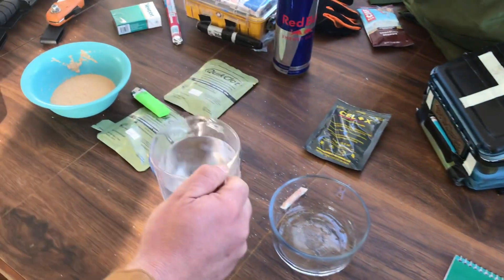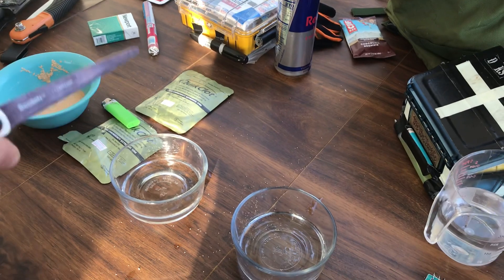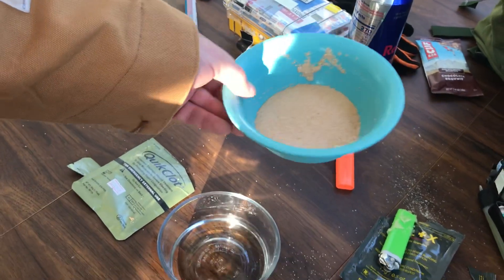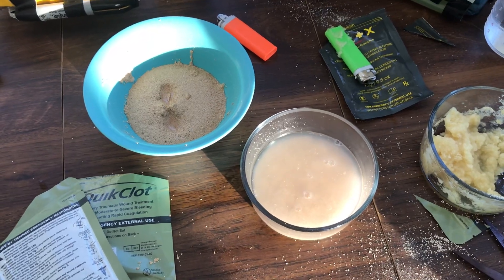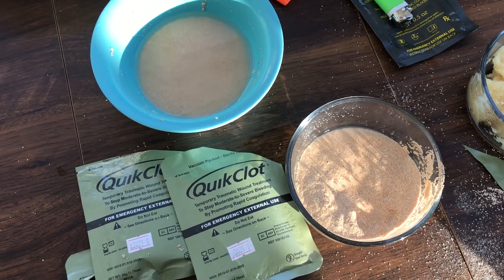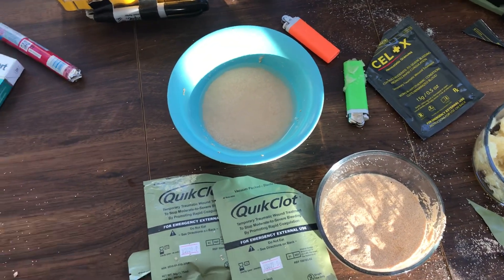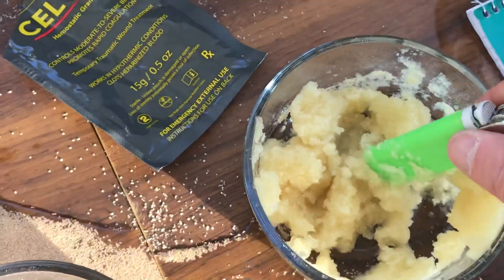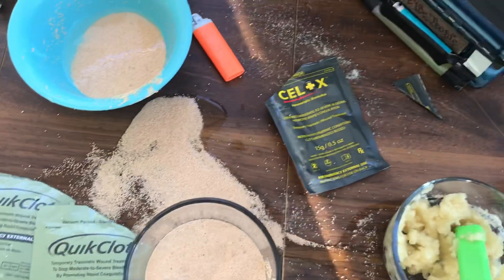Quikclot vs Celox Test and Review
Dbks Iowa sobr
Celox is clearly the winner. Both were added to 4 ounces of water. The eBay Quikclot performed like the first package. The Celox rocked! Still curious if that is even genuine Quikclot. All very highly scientific. Also, the national guard is not for everyone. Especially smart young people with promising futures😄